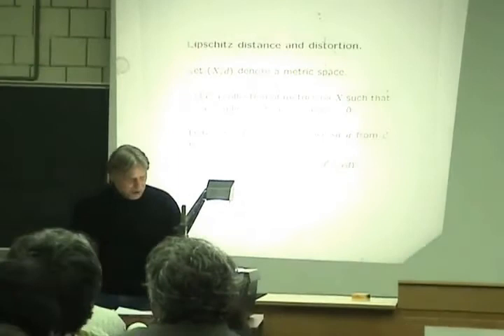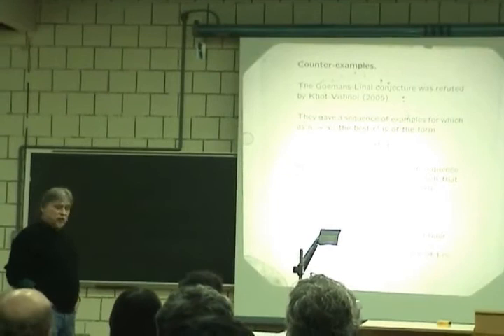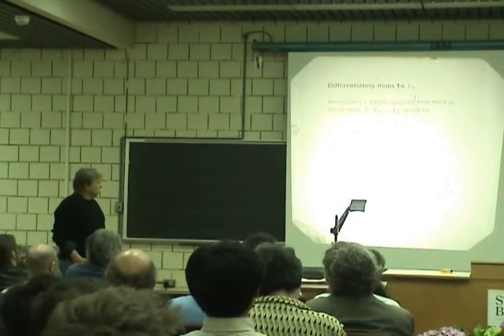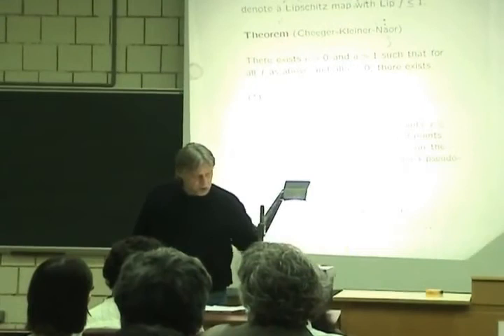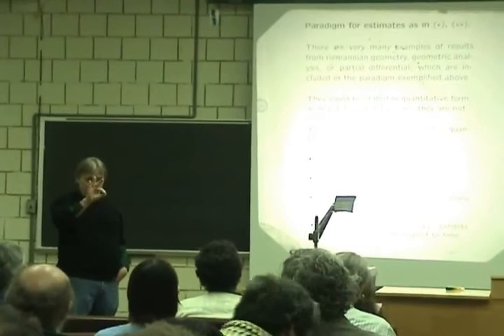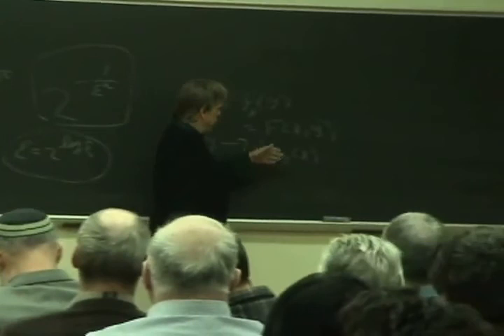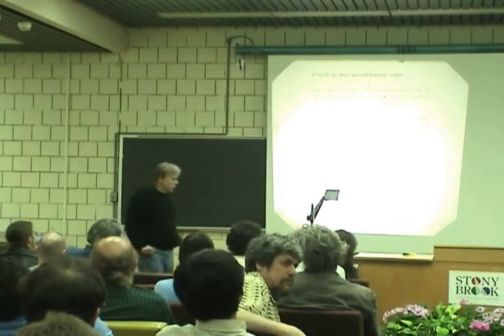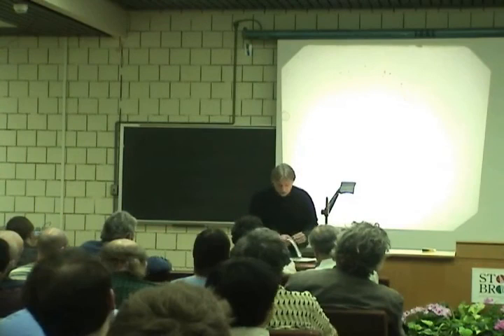Quantitative Behavior of Maps from the Heisenberg Group to L^1 - Jeff Cheeger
24th Annual Geometry Festival
in memory of Detlef Gromoll
SUNY Stony Brook, Stony Brook, NY

Jeff Cheeger, New York University
Quantitative Behavior of Maps from the Heisenberg Group to L^1

Let (X,d) denote a metric space and let C denote a collection of metrics on X such that d'∈C implies c•d'∈C for any real number c⋗0. Put ρ(d,C)= infd'∈C inf{c: d' ≤ d ≤ c•d'}. Let L denote the collection of metrics on X of the form d'(x1,x2)=|f(x1)-f(x2)|L^1, for some map f: X→L^1, and let N denote the collection of metrics d on X such that (X,d1/2) embeds isometrically in L^2. It is easy to verify that L⊂N, and so ρ(d,N)≤ ρ(d,L). If X is finite with cardinality n, it was shown by Bourgain that ρ(d,L)=O(log n) for any metric d. Although the problem of computing ρ(d,L) exactly is equivalent to other fundamental problems for which there is believed to be no polynomial time algorithm, there is a quadratic time algorithm for computing ρ(d,N). Goemans and Linial conjectured that for some universal constant C⋗0, independent of n, ρ(d,N)≤ C • ρ(d,C). Their conjecture was refuted by Khot-Vishnoi (2005) who gave a sequence of examples for which the best C grows at least like a constant times log(log n). We will discuss a very difference sequence based on the Heisenberg group, for which C grows at least like (log n)^a for some explicit a. This is joint with with Kleiner and Naor. It is an outgrowth of ealier work of Lee-Naor and Cheeger-Kleiner.